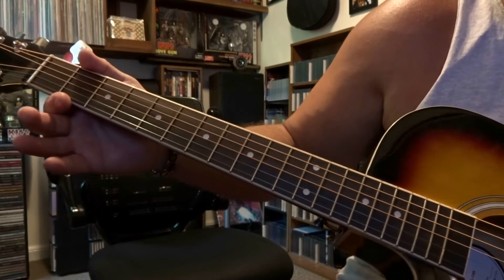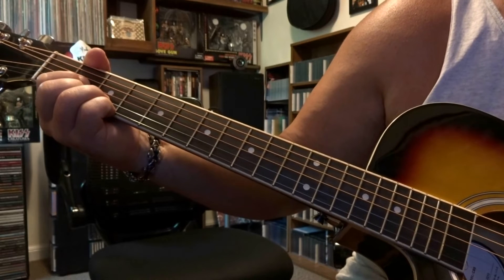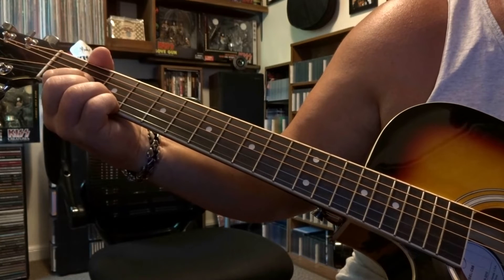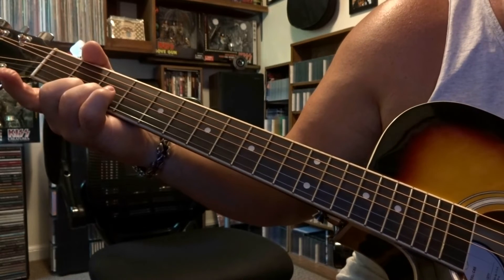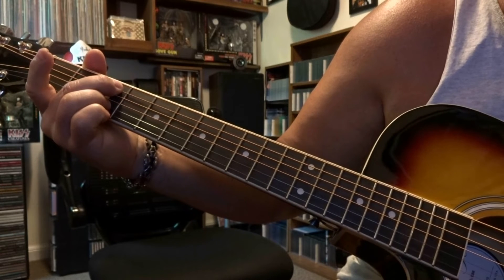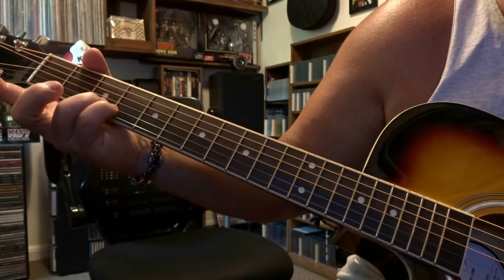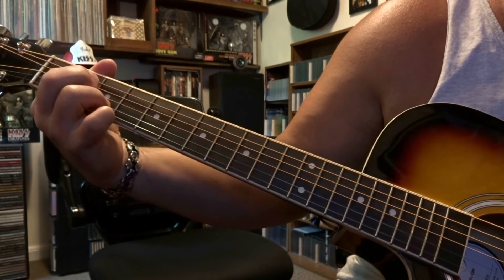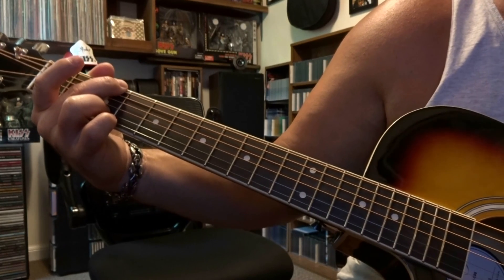More Than A Feeling - Boston "Video 537"